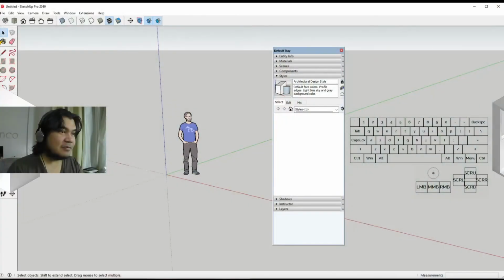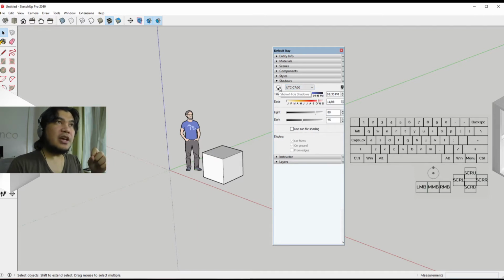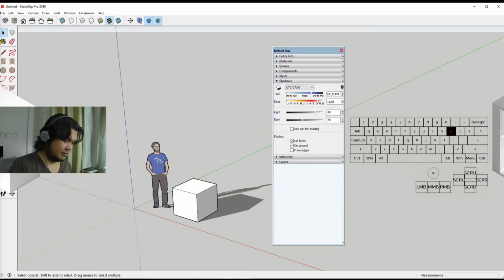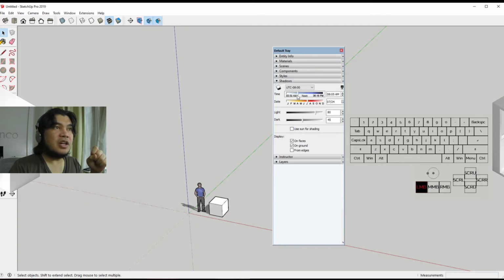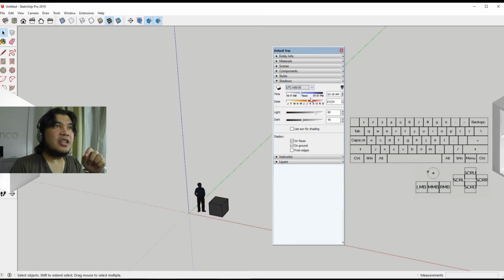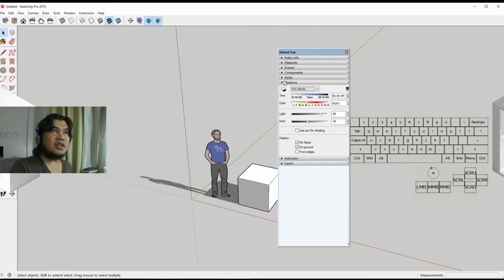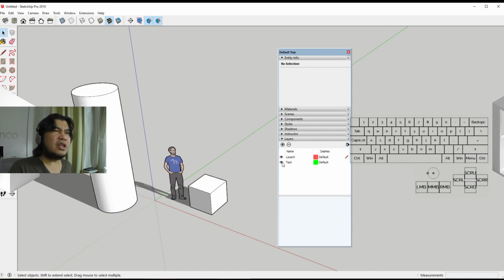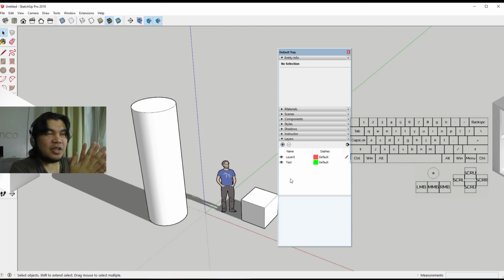034 SketchUp Shadows Instructor and Layers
Rounding off the items within the Default Tray we have the Shadows, Instructor, and Layers

Shadows 1:16
Instructor 9:38
Layers 10:10